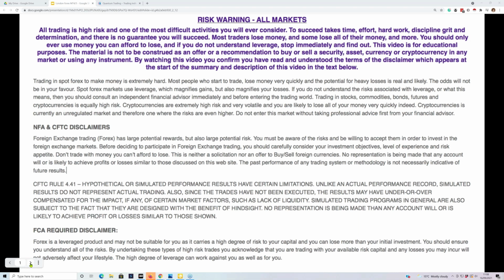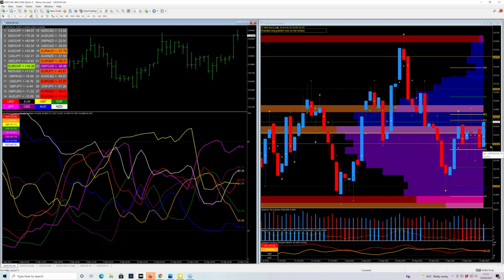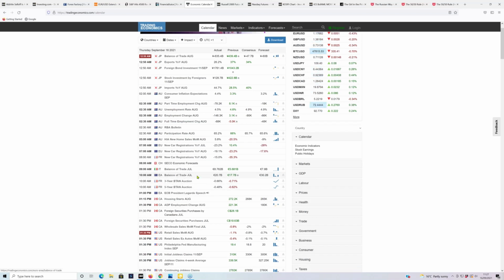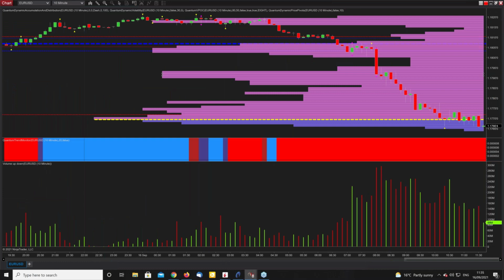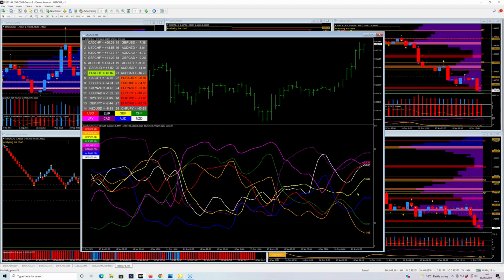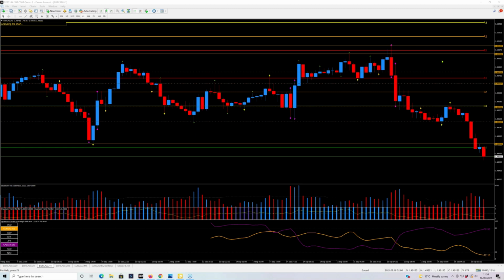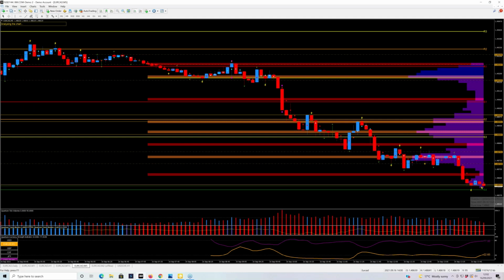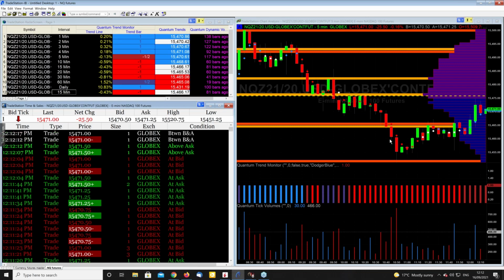Trading forex using volume price analysis on MT4, Tradestation, NinjaTrader & TradingView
Trading forex using volume price analysis on the MT4, Tradestation, NinjaTrader & TradingView platforms and supported by the Quantum Trading tools and indicators.